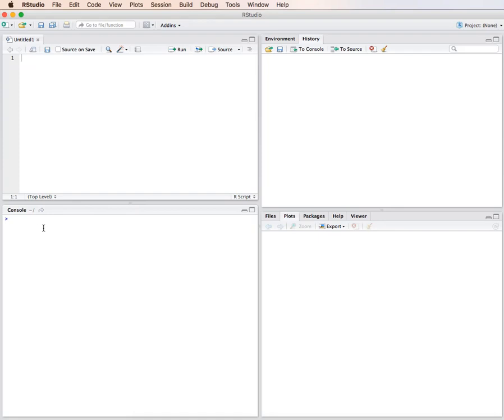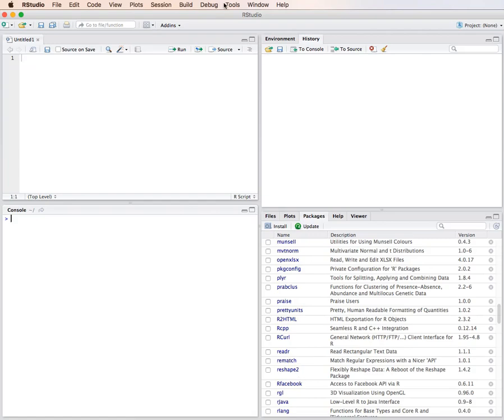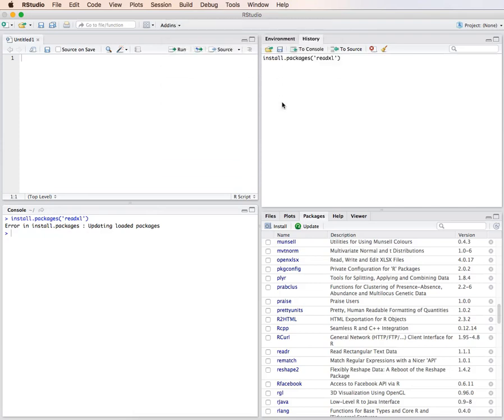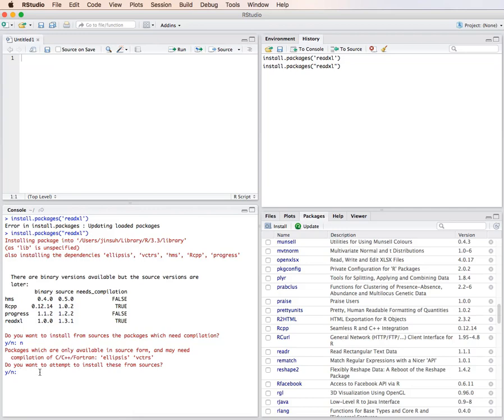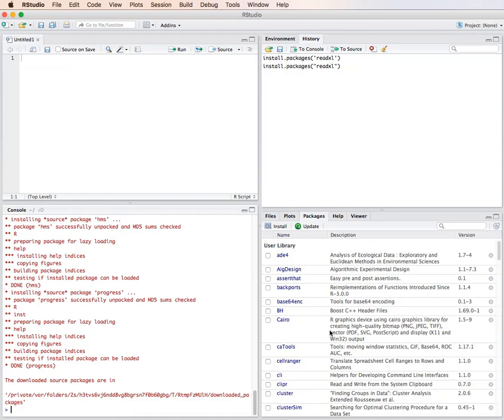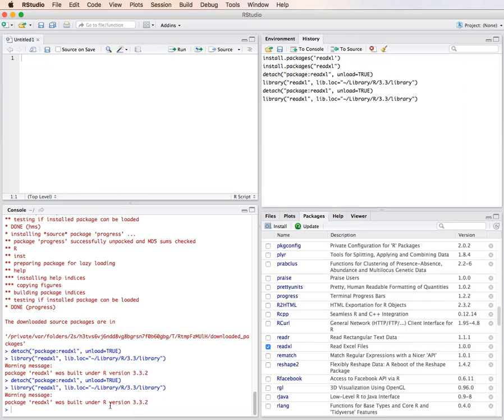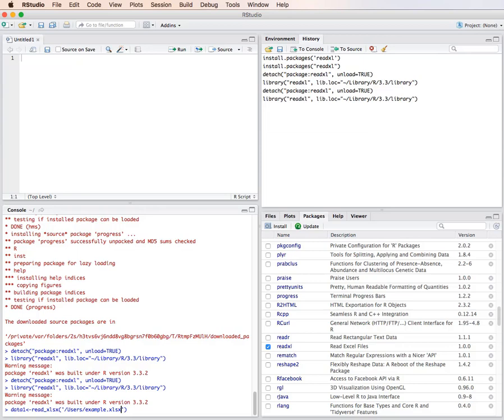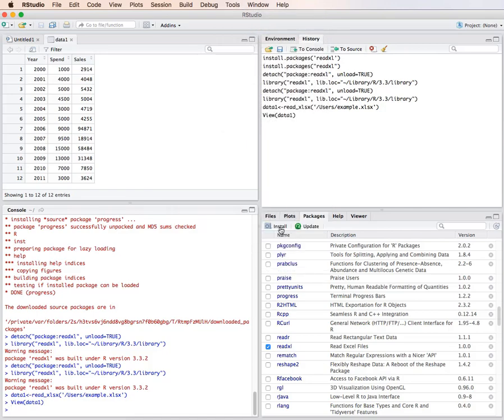Install R package in R studio